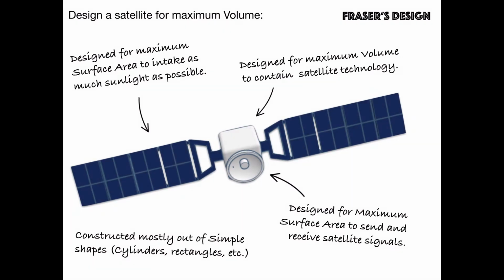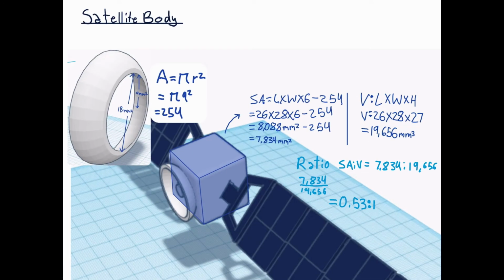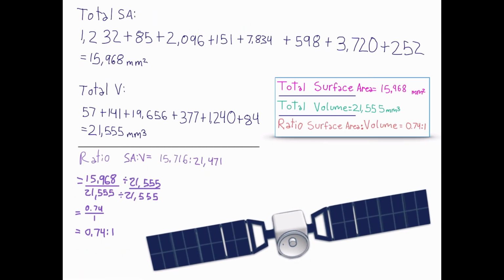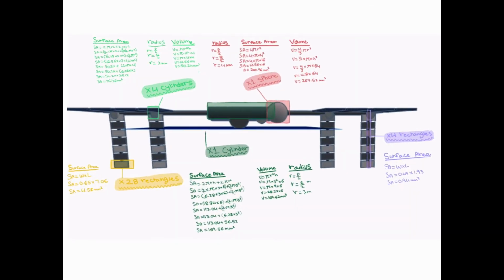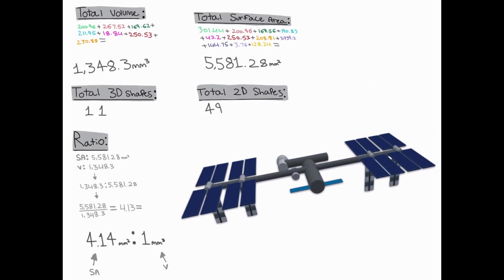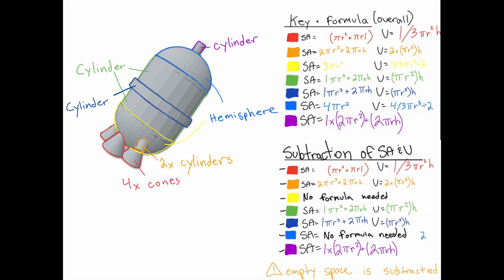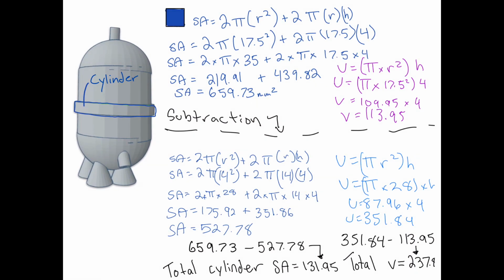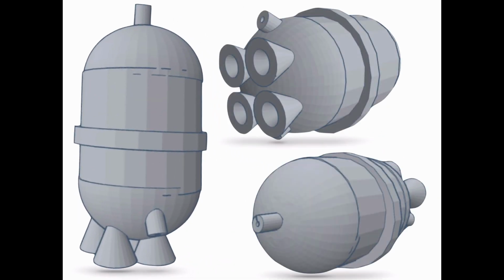Intergalactic Space Set - Keynote Presentation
Music “evergreen” by Morgan Kibby. Provided by iMovie.